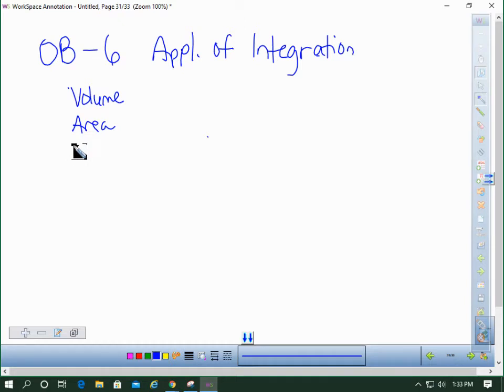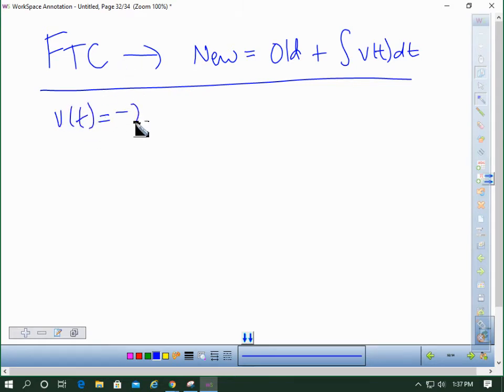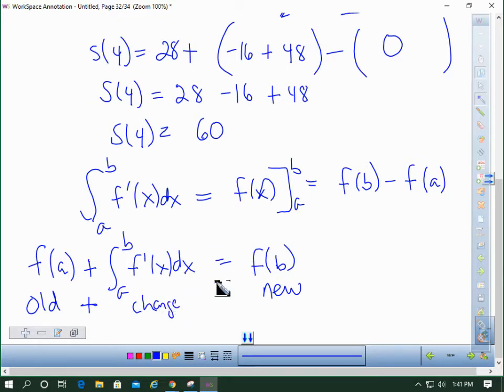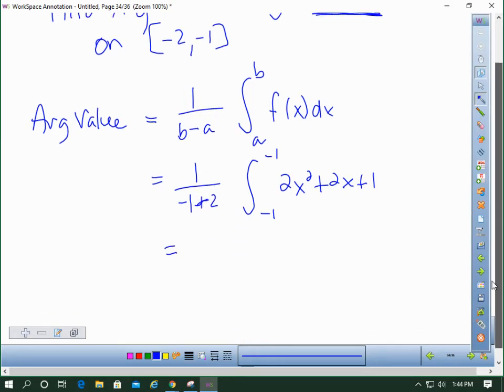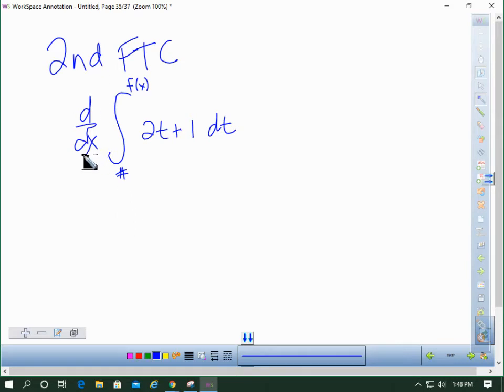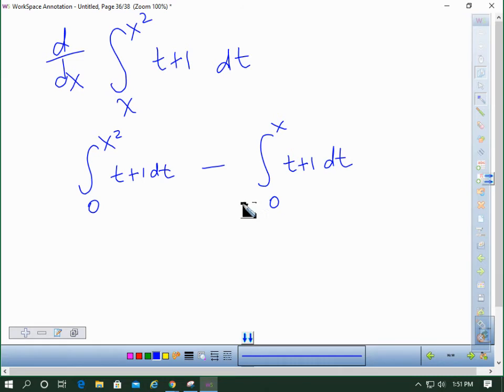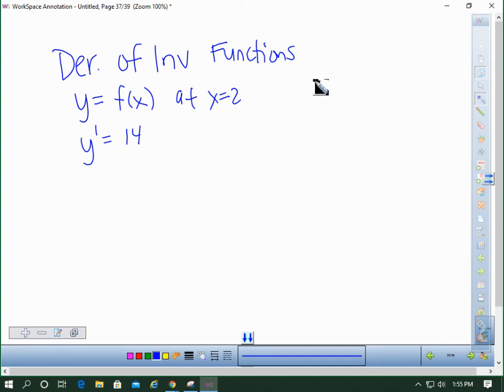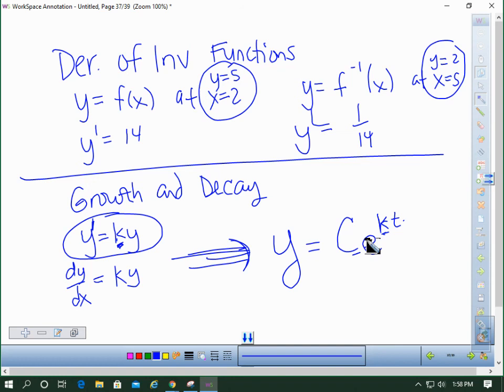BC 0B-6 Applications of Integration - Content and Examples